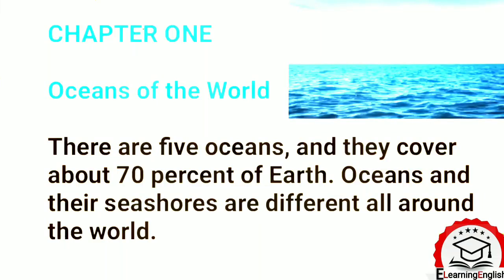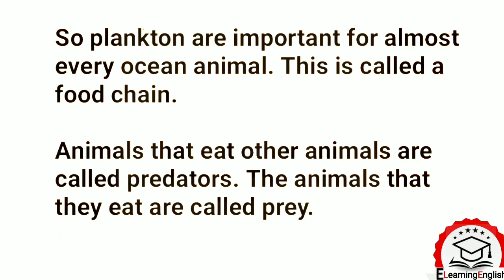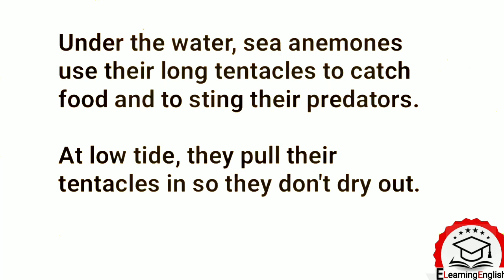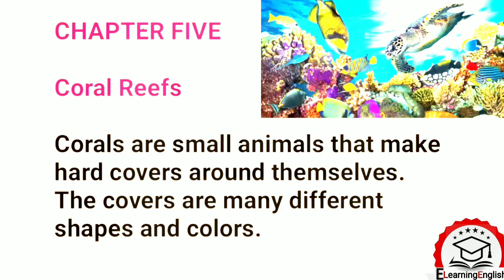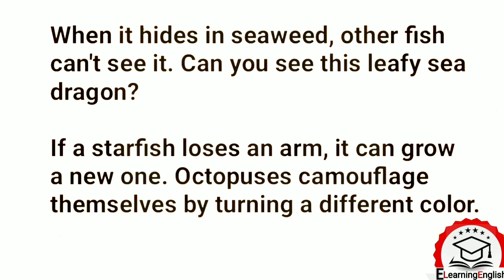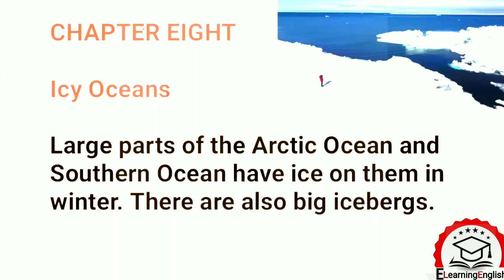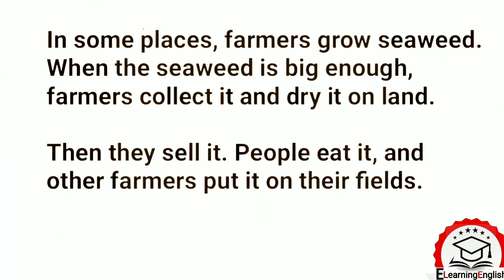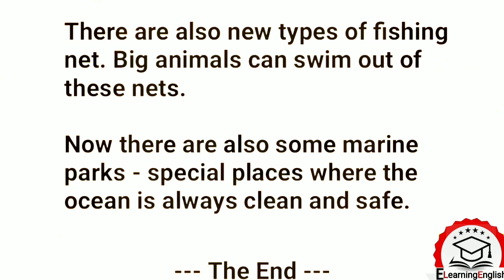learn english through story 🔥🔥 oceans of the world _ Improve your English